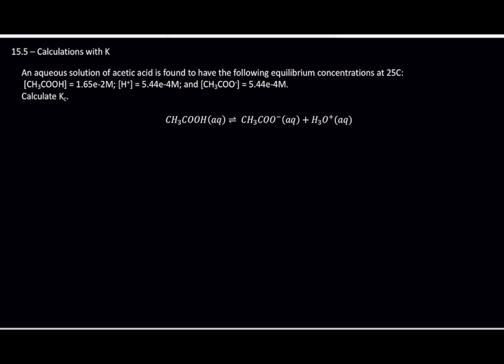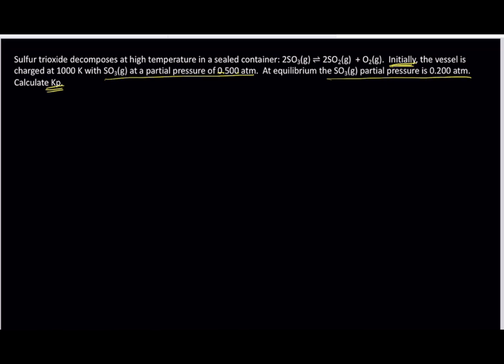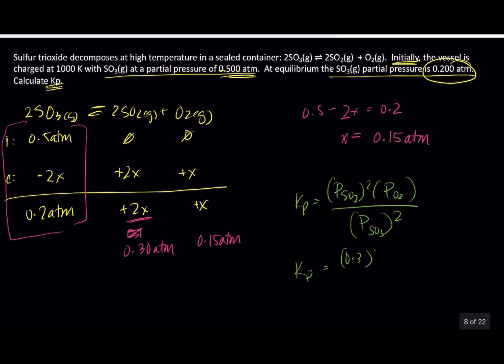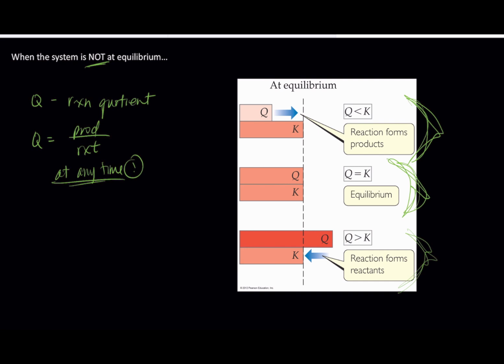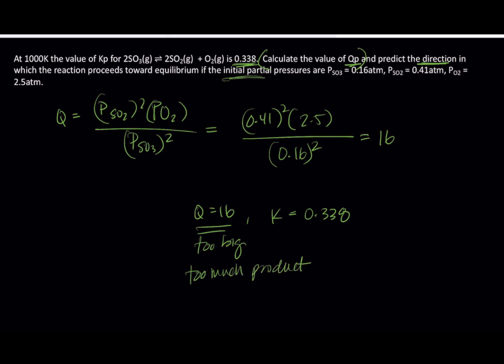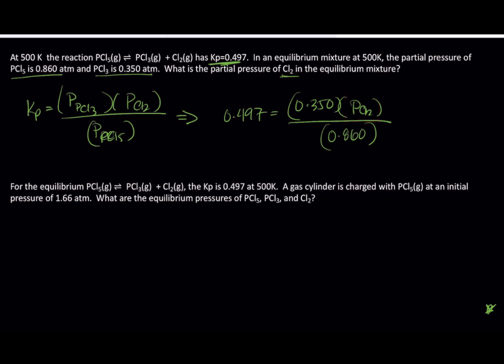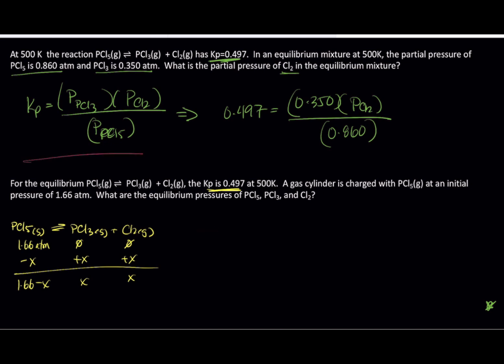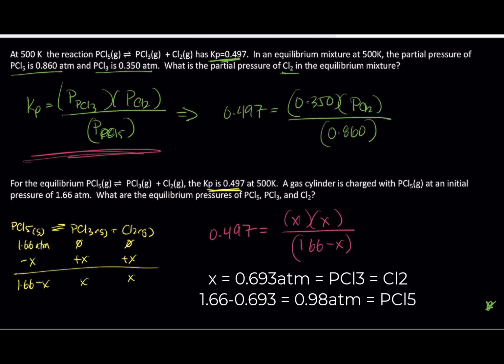15 5 and 15 6 Lecture